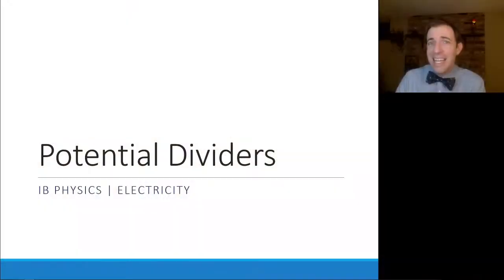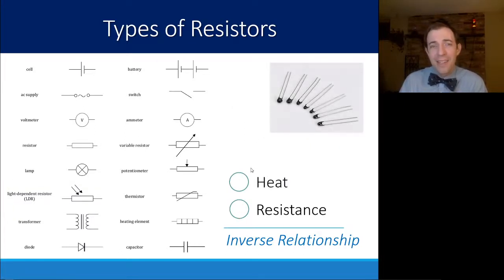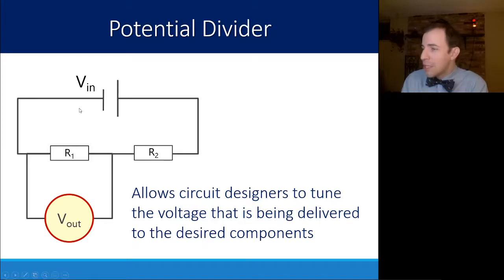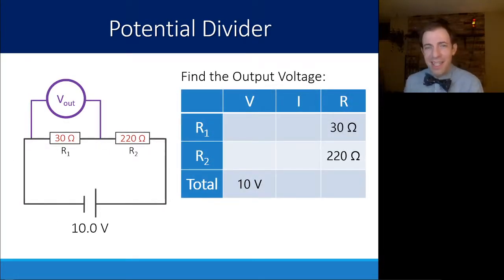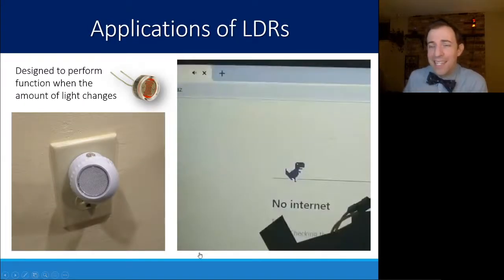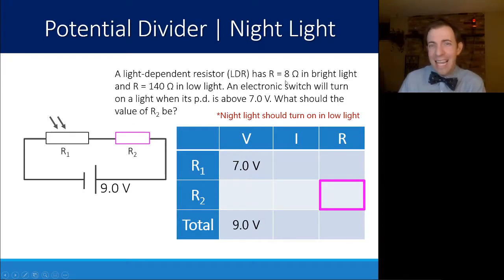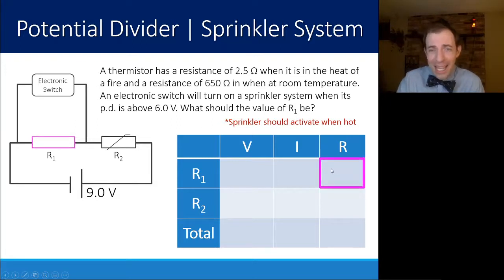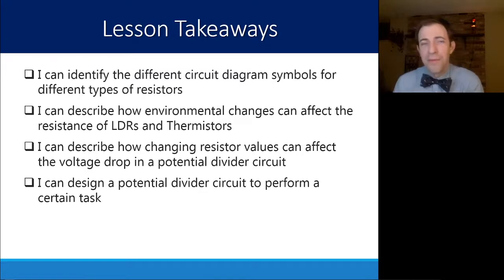5.4.2 - Potential Dividers